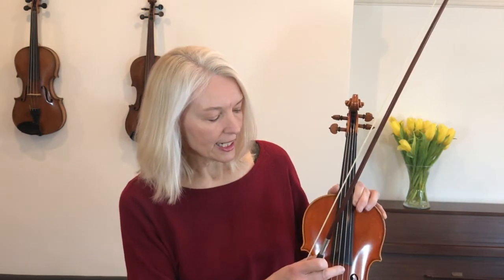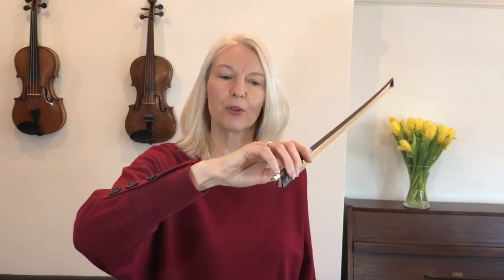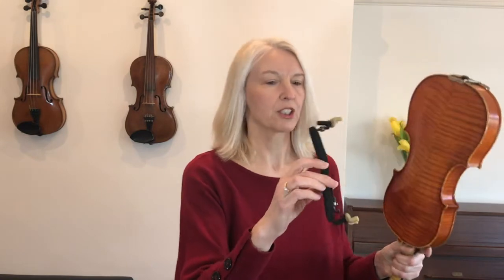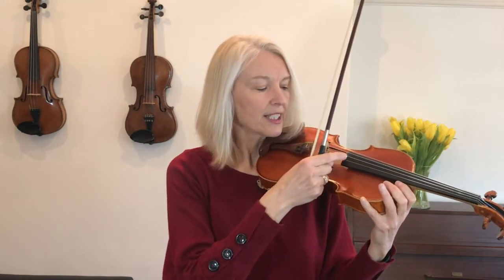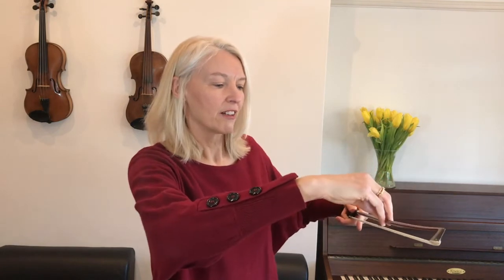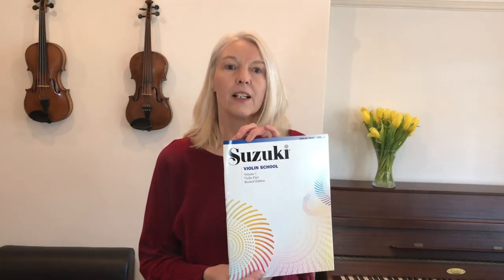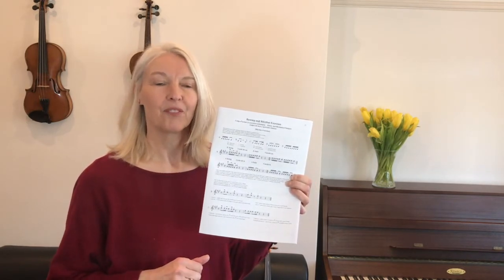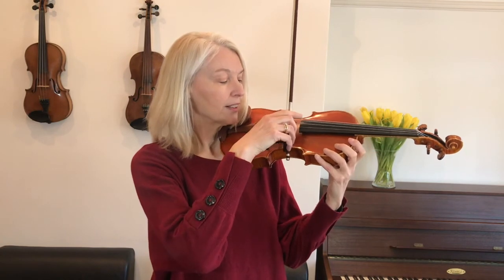Learn to play the violin in 30 Days | Day 2 of the Suzuki Method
In day 2 of my 30-day online violin course, you will be building on the violin lesson of day 1, further refining your bowing technique. Play long and short bows and practice your elbow levels and straight bowing. Learn to read music from the Suzuki Violin School Volume 1.

From Amazon.com
From Amazon.co.uk

5. use the $thanks button below this video

==RESOURCES==

Checkout the Pro-Am Strings website for violins, violin books and violin accessories